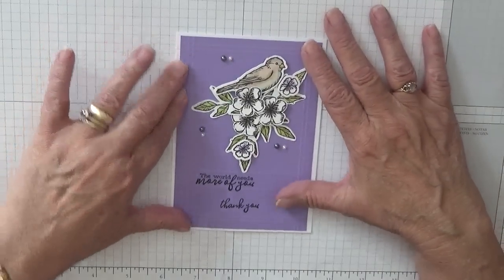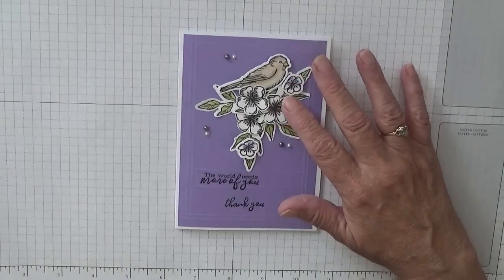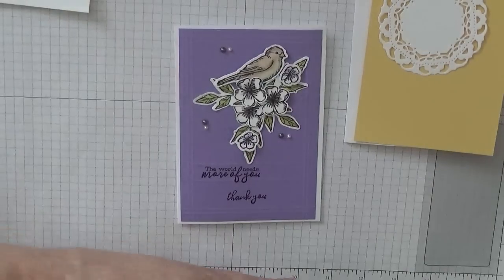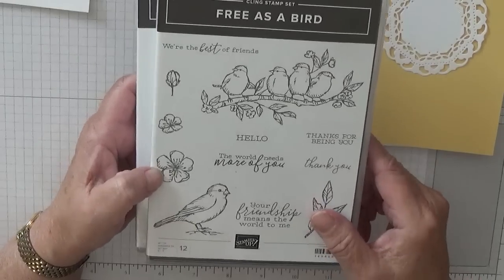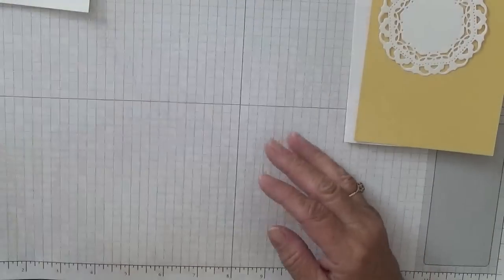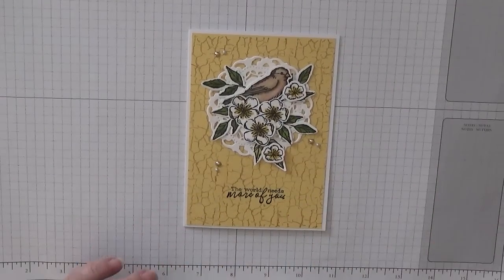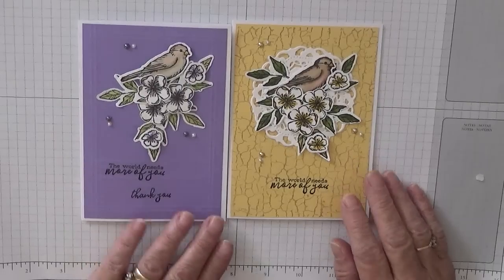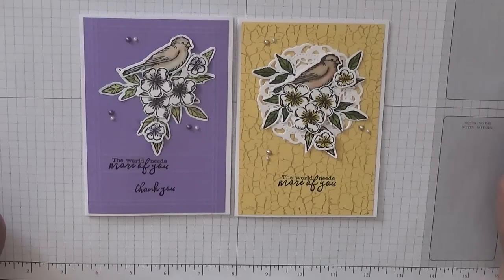167 Stampin Up Free as a Bird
This card was put together using the stamp sets Free as a Bird and Crackle Paint from Stampin Up